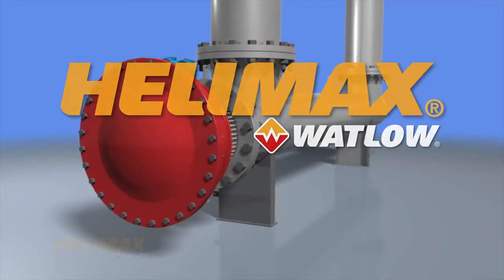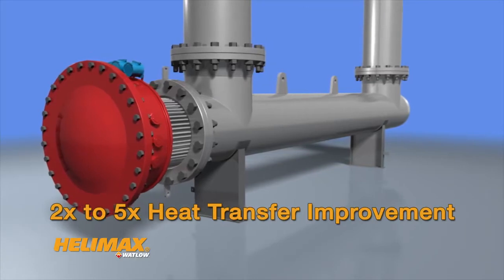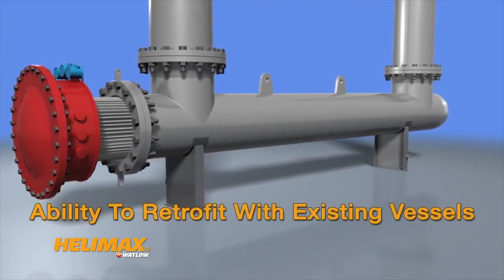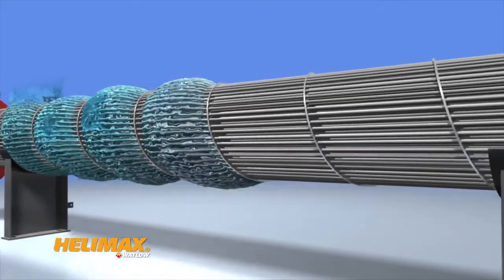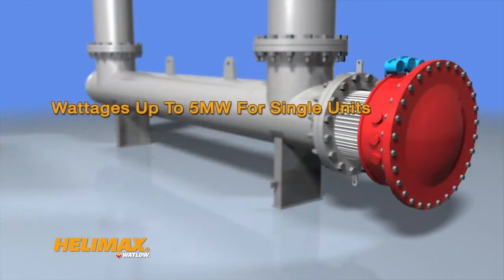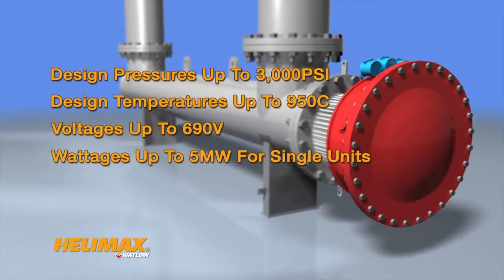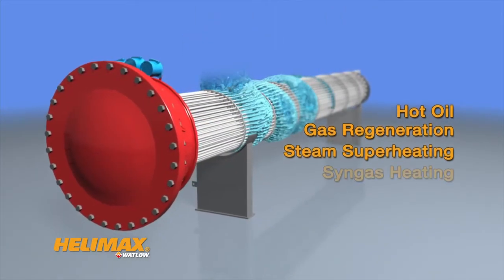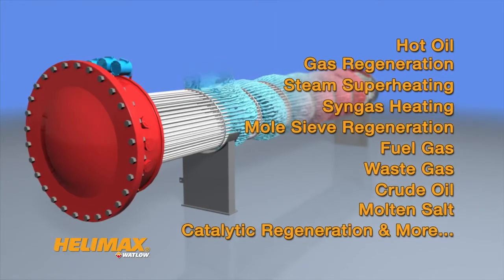HELIMAX™ Ultra-Efficient Electric Heat Exchanger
Watlow®, an industry leader in the design and manufacture of complete thermal systems, introduced its new HELIMAX™ ultra-efficient electric heat exchanger with Continuous Helical Flow Technology™, which helps reduce the coking and fouling typically associated with standard heat exchangers. Diminishing the coking and fouling rates can minimize heat exchanger maintenance intervals ultimately reducing downtime.

Some heat exchanger design methods, such as segmental baffles, have known dead zones where hot spots can occur. These fluctuations within the heat exchanger to either the sheath or tube skin temperature or the localized flow rate are common causes of coking and fouling, which can lead to system failures and expensive downtime.

HELIMAX with Continuous Helical Flow Technology enables ultra-high heat transfer rates that lowers the skin and shell temperature rise above the process fluid and offers the ability to push the limit on high outlet temperature applications. It also minimizes fluid bypass assuring tighter sheath temperature control and provides smaller shell diameters. As a result, high pressures can often be handled with thinner shell walls or without resorting to expensive exotic materials.

HELIMAX’s Continuous Helical Flow Technology improves the velocity profile on the heating elements, allowing better heat transfer and flow rates improving overall system performance. This technology also reduces coking and fouling which keeps a system up and running. All of this in a smaller profile… the product is a win for any application requiring a heat exchanger.

HELIMAX is smaller and lighter weight compared to traditional heat exchangers offering significant benefits to space constraint applications such as offshore platforms or floating production storage and offloading vessels.